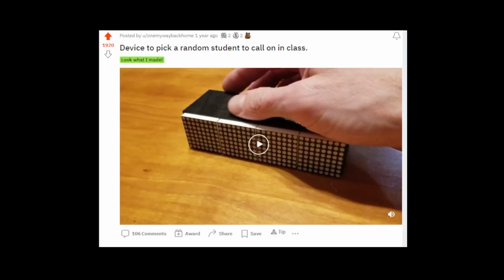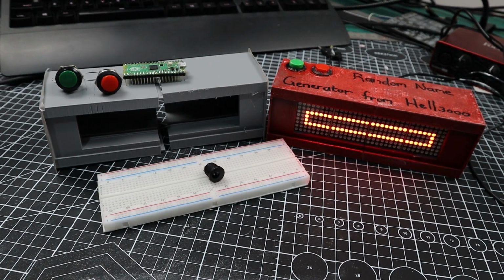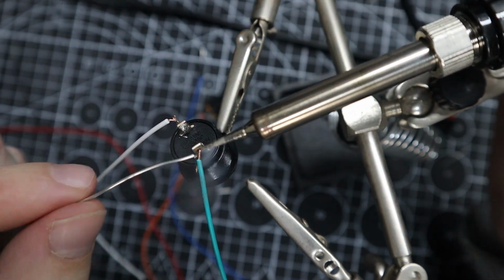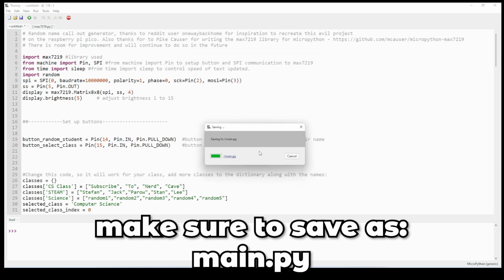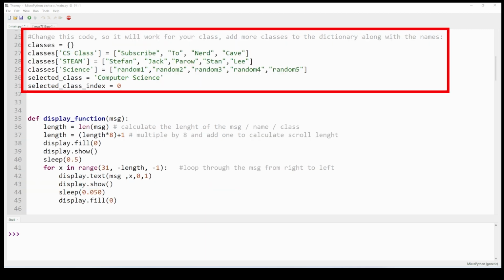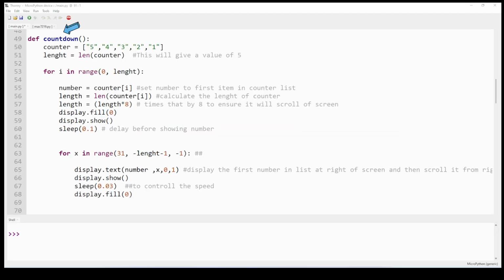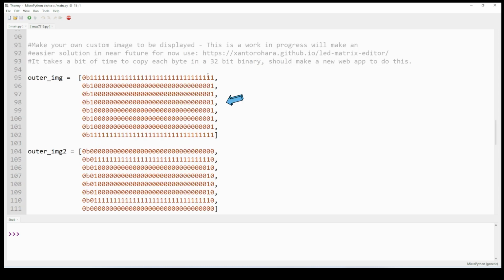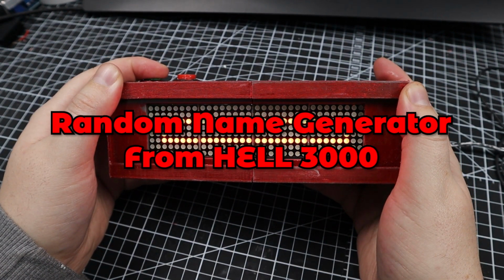Your students will hate you for this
Welcome to my raspberry pi pico projects series, where we explore this awesome microcontroller by making projects with a lot of memes along the way.

In this video we look at the MAX7219 module to create a random student name generator to call out on a student in a class using the Raspberry Pi Pico. This was a lot of fun to make, and hope you can learn something from it.

All the files is down below and this is just one of the few Raspberry Pi Pico videos that will be posted on this channel.